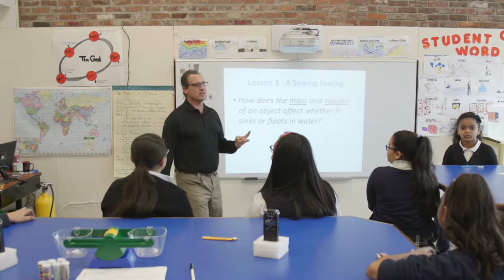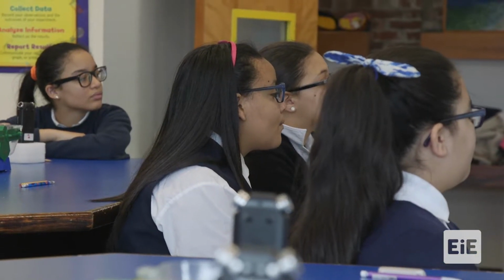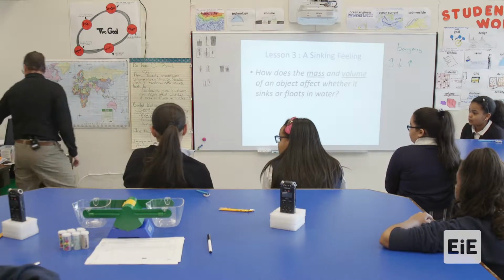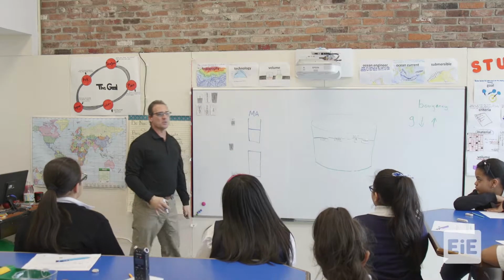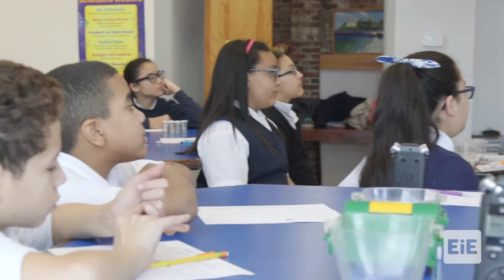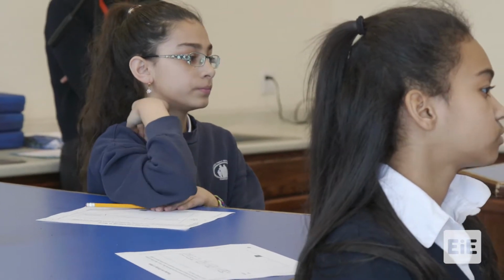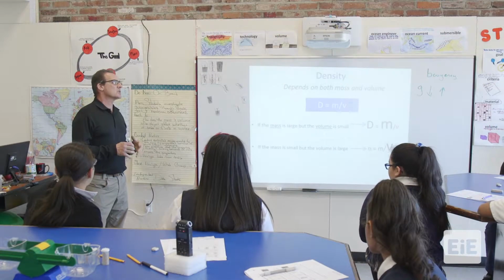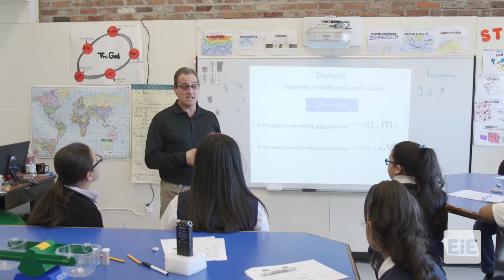EiE - Taking the Plunge: Designing Submersibles Lesson 3 in Lawrence, MA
Students explore how the mass and volume of an object affects whether it sinks or floats in water.